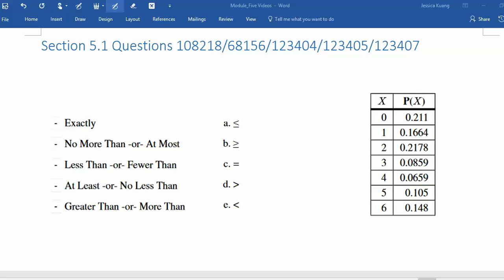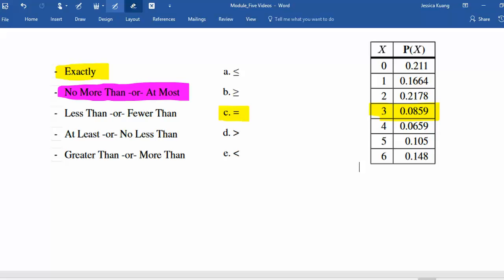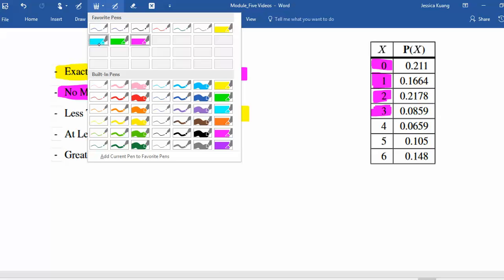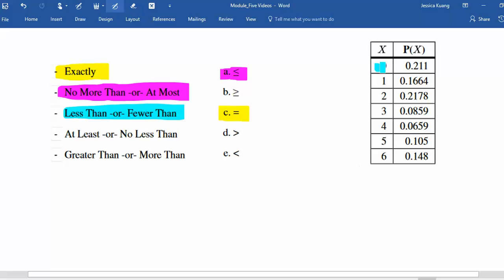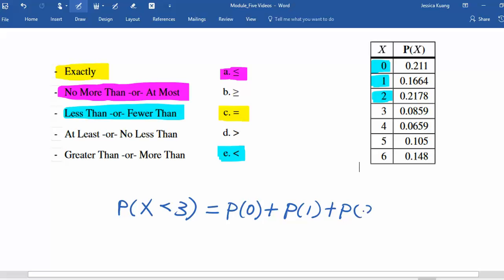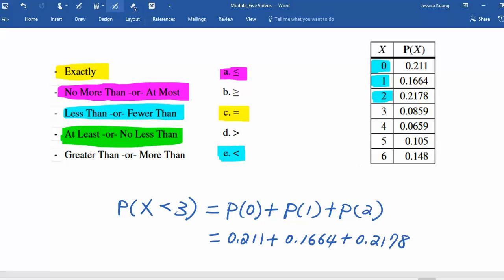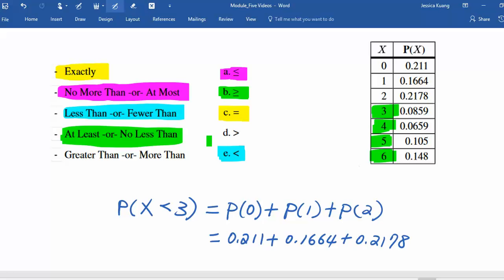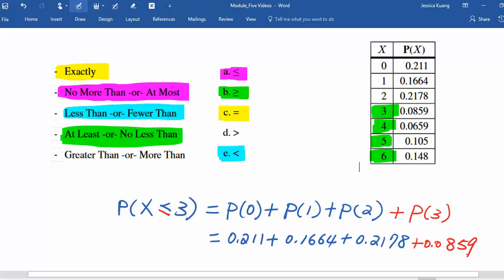Section 5 1 Questions 108218 68156 123404 123405 123407